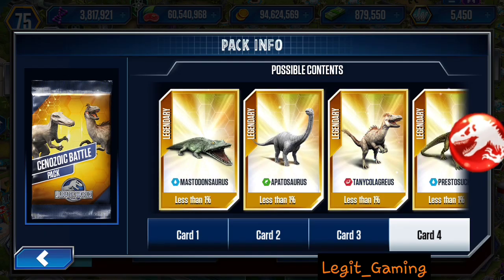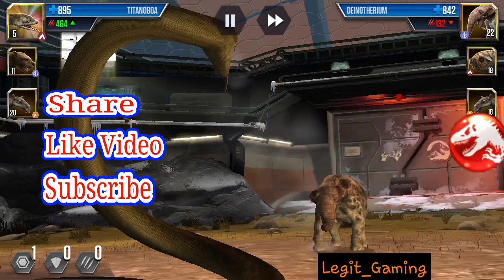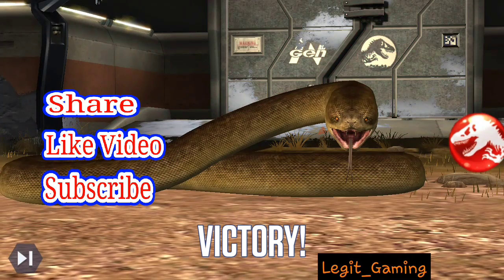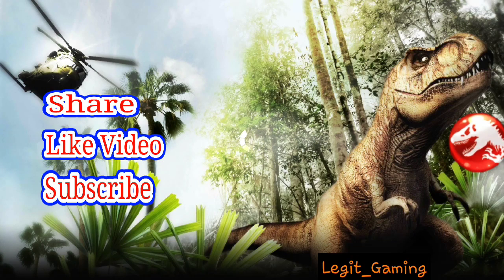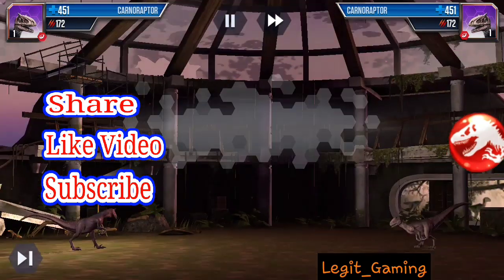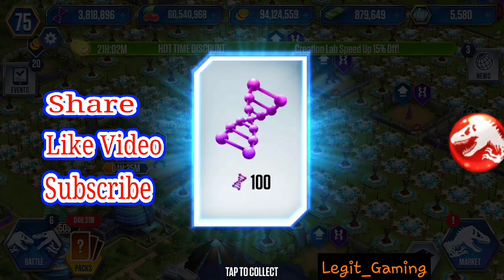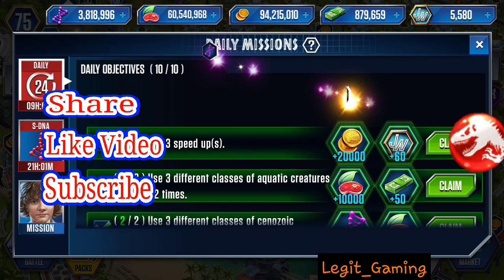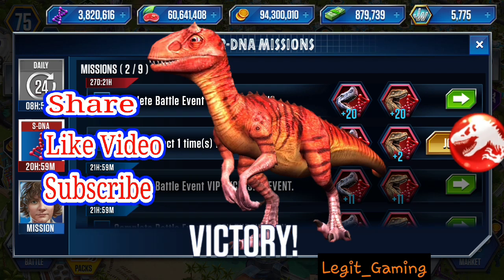Friday Episode 70 / Jurassic World the Game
Twitter search as.     Legit_Gaming

hello everyone here is Fridays game play, enjoy your entertainment 😁